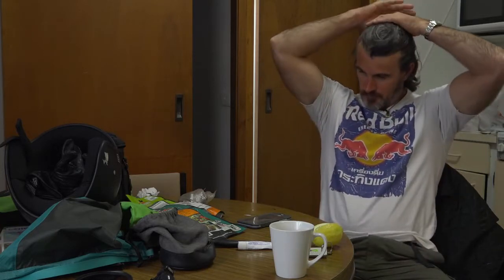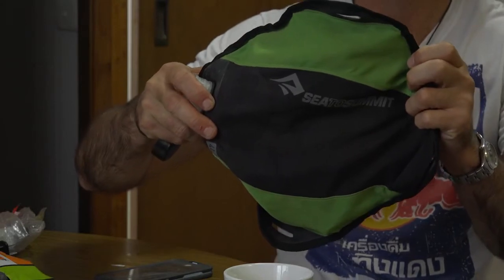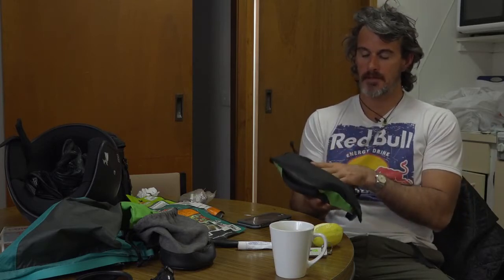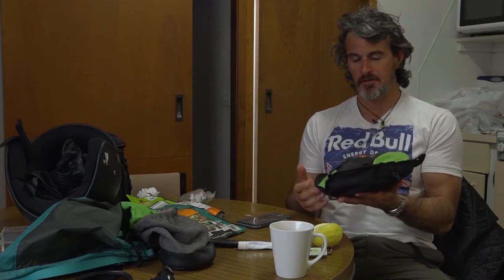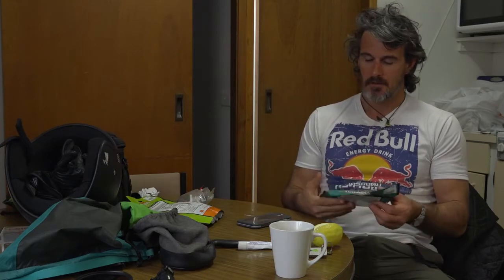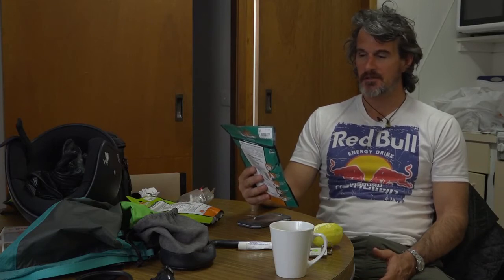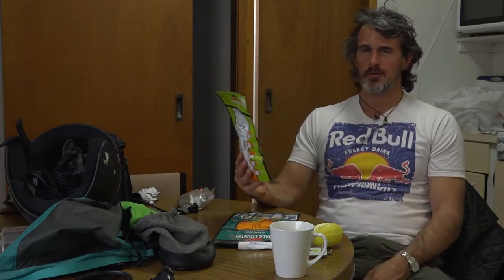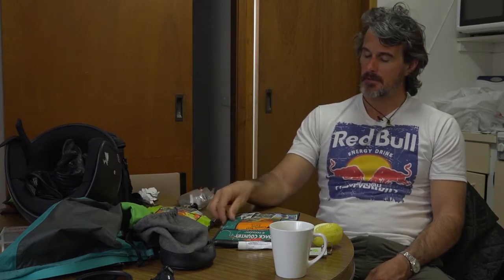road trip diary # 3